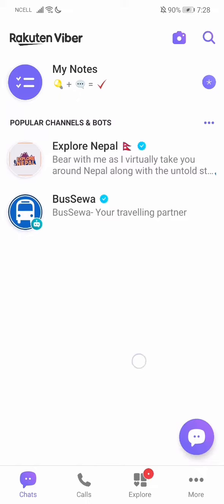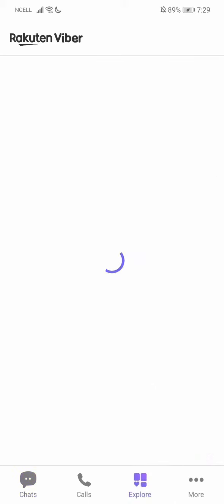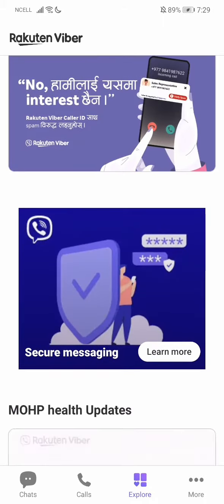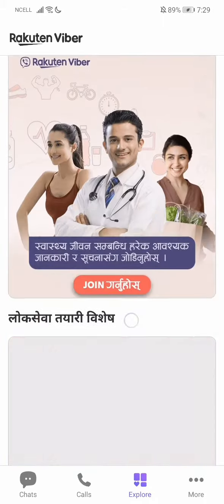How to Join Viber Community 2024 | Join Community in Viber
Want to connect with people who share your interests?

This video will show you exactly how to join Viber Communities in just a few easy steps!

Whether you're looking for a community for your hobbies, like sports or cooking, or want to connect with people in your local area, Viber Communities have you covered.